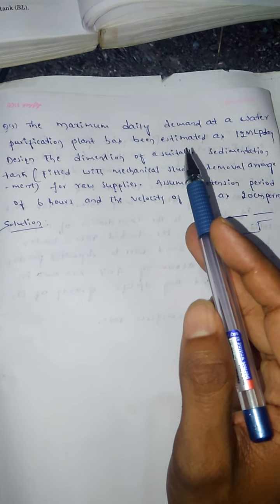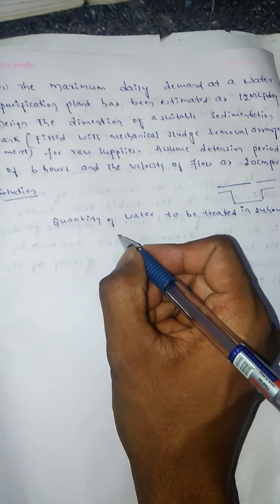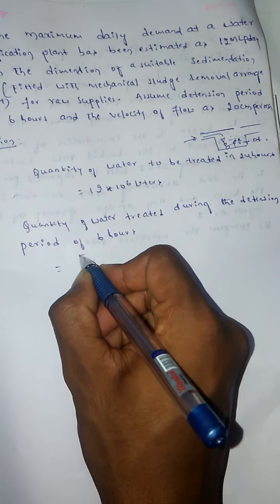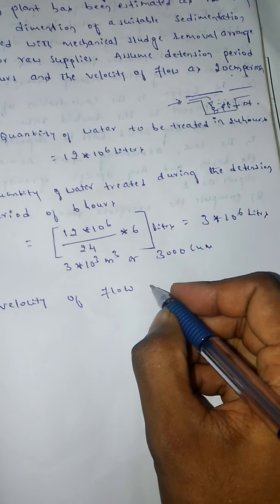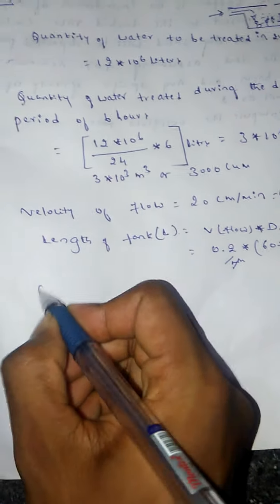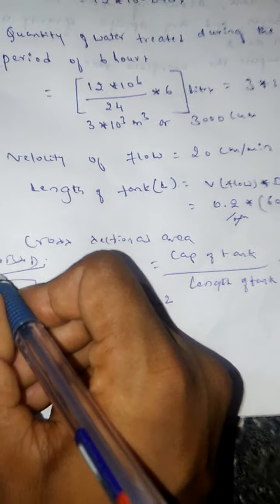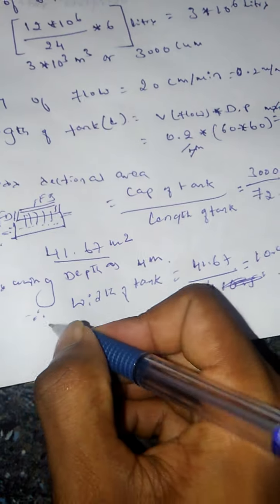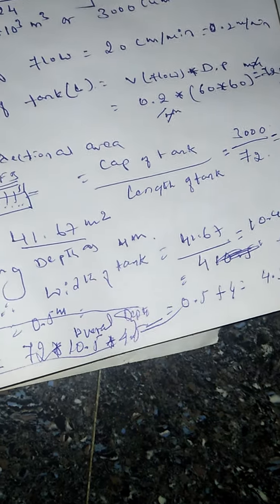sedimentation tank design problem